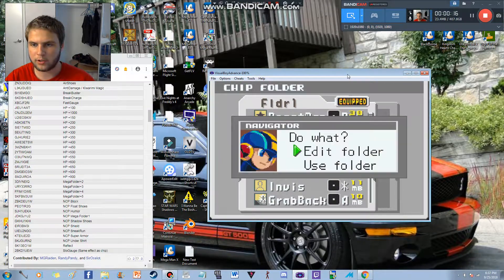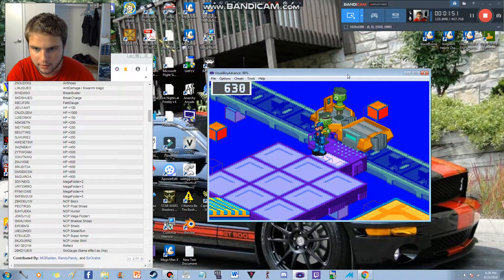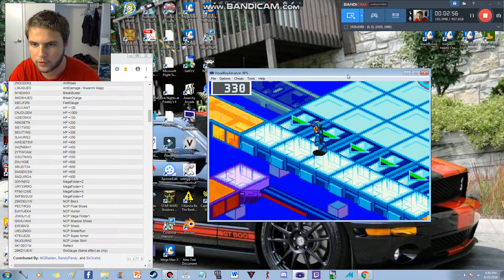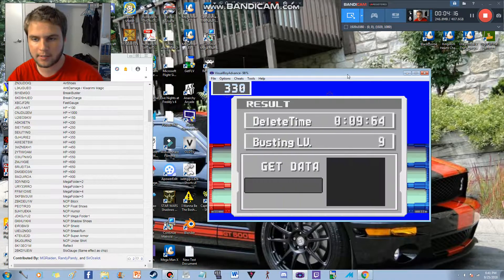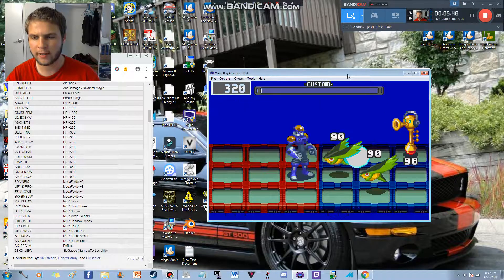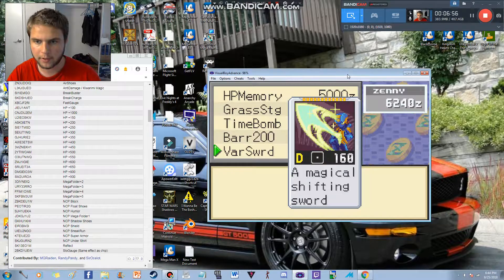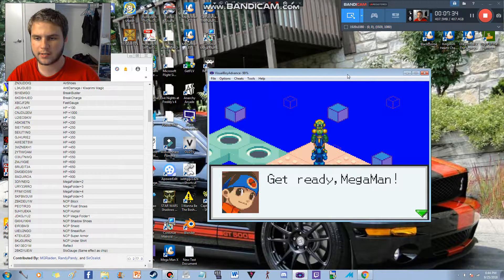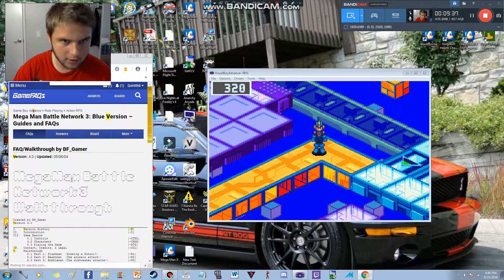MegaMan Battle Network 3 Blue With Quint866 Part 29